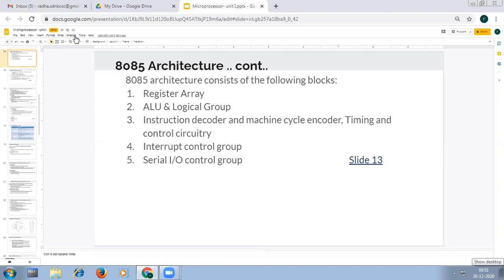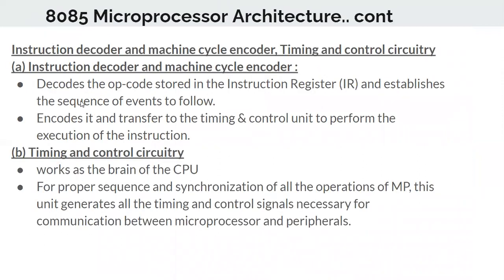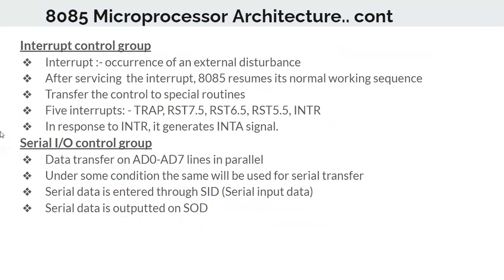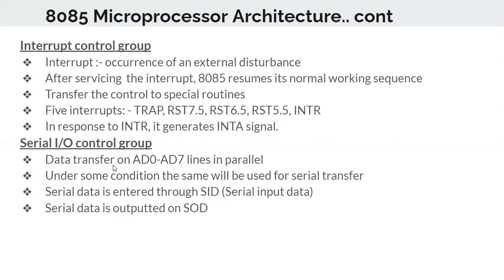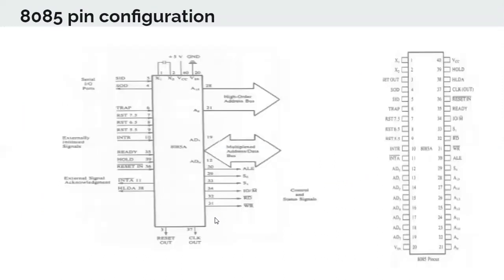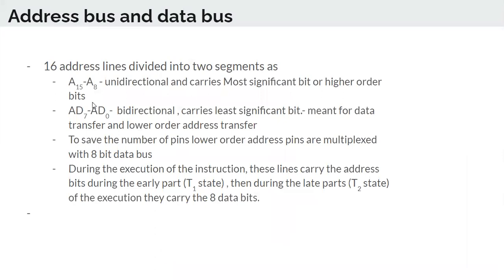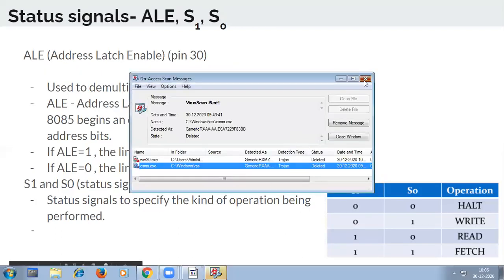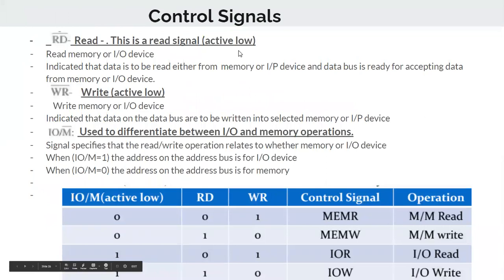microprocessor architecture part2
Microprocessor - 8085 architecture- part2.